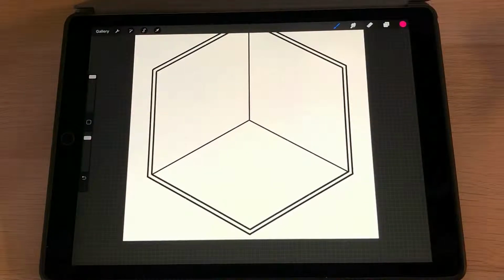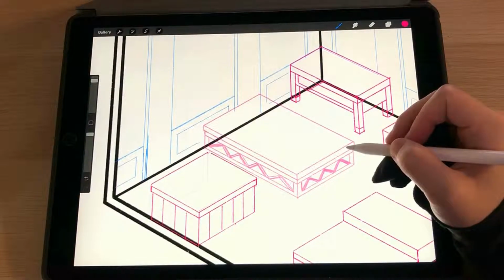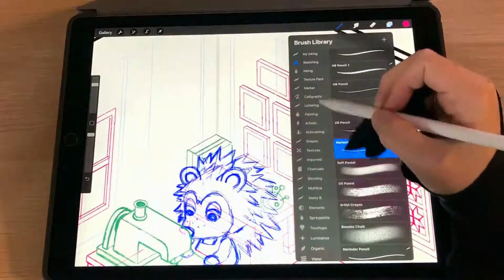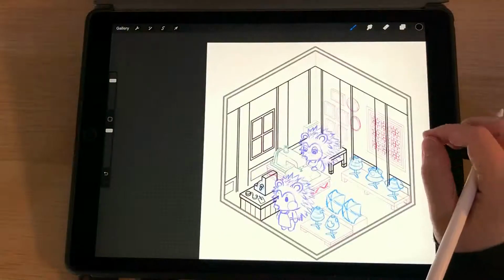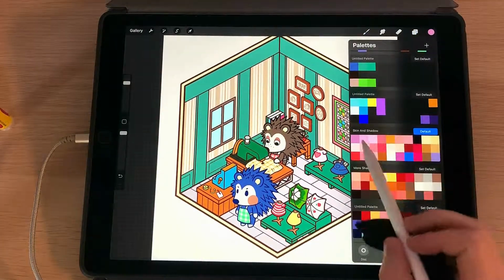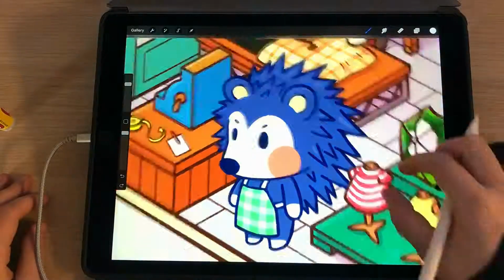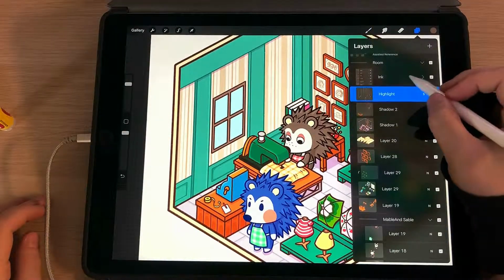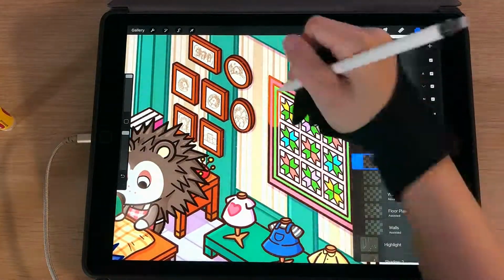My Isometric Room Illustration Process (Animal Crossing Able Sisters Shop)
Program: Procreate App for iPad Pro